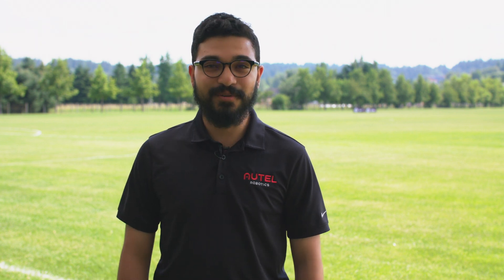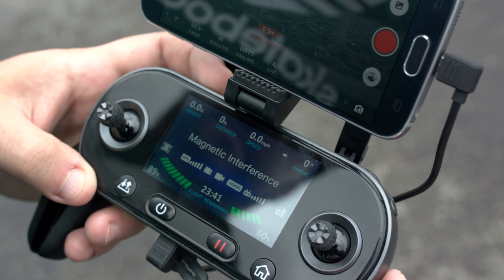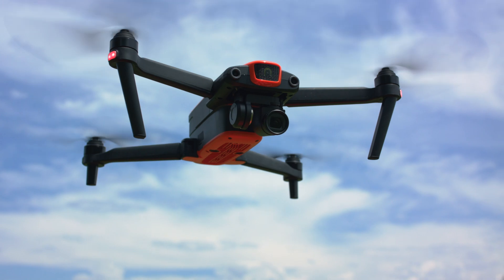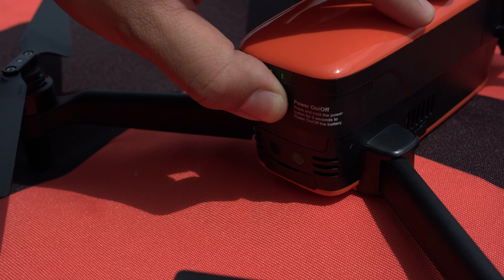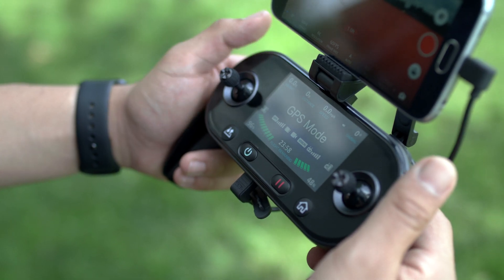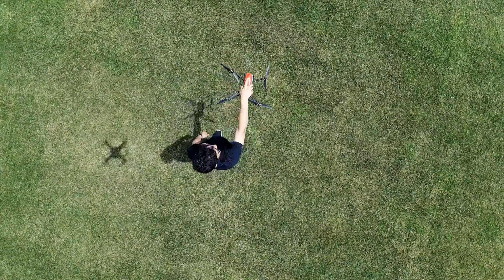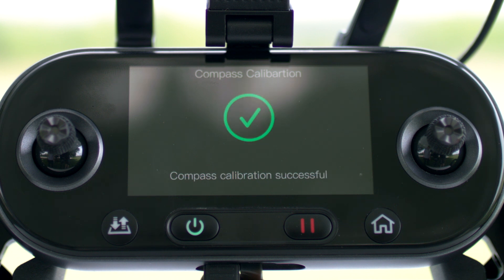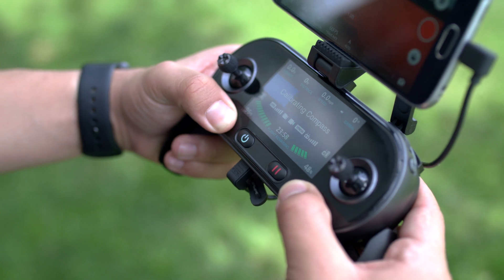Compass Calibration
Your EVO is Calibrated at the Factory. But in some instances, you may need to recalibrate.

Autel Robotics is based outside Seattle, WA with best in class 7-days-a-week customer support.